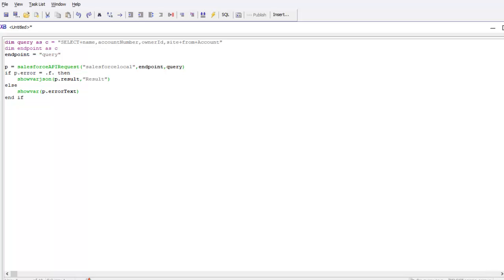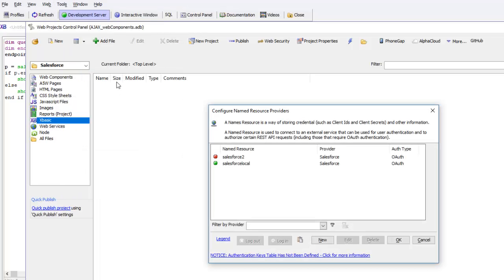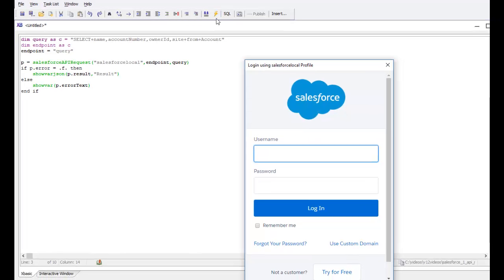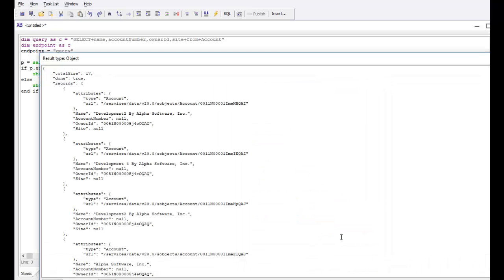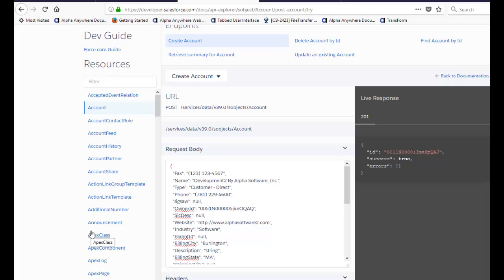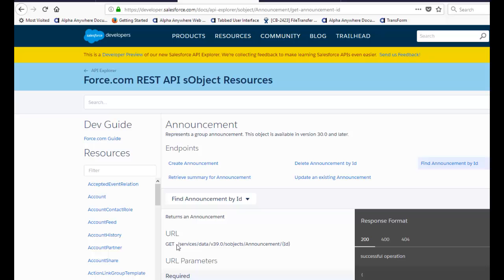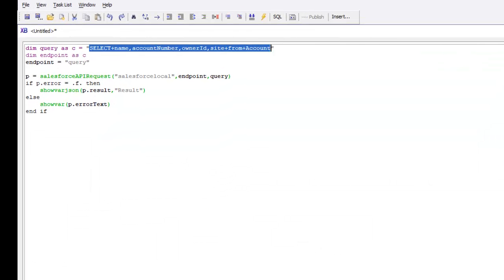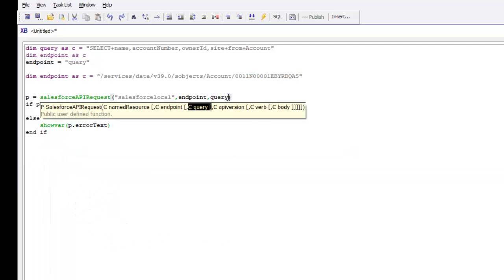Salesforce - Making REST API Calls Part 2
Then SalesforceAPIRequest() function makes it easy to make REST API requests to the Salesforce API. You can either make a request directly against an endpoint documented in the Salesforce API documentation, or you can use the Salesforce SQL like query language, SOQL, to execute queries.

In this video we show both uses of the SaleforceAPIRequest() function. .